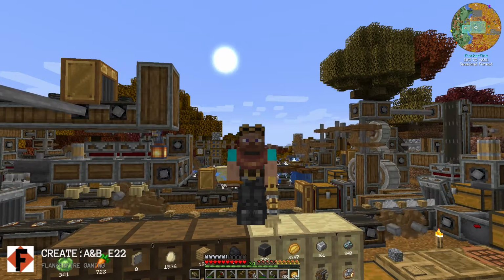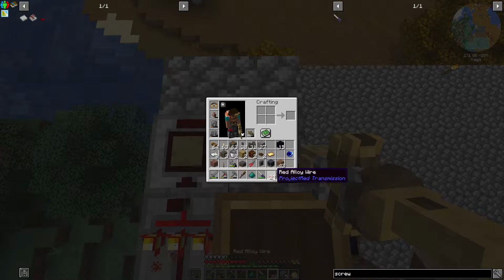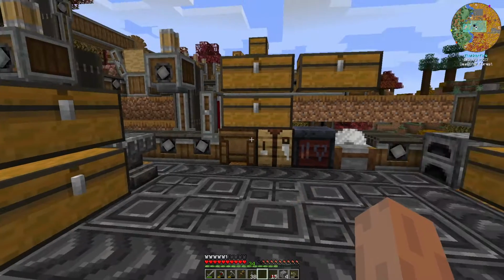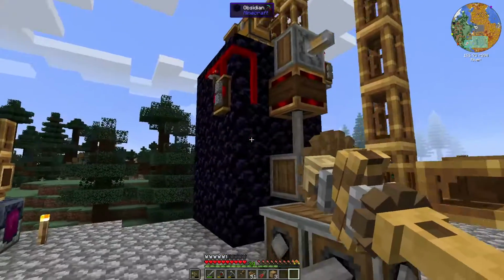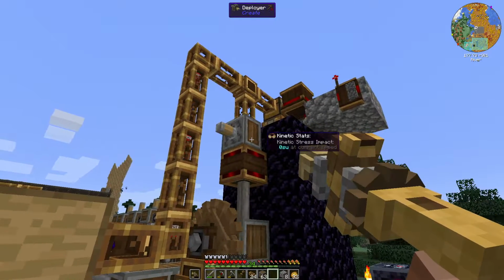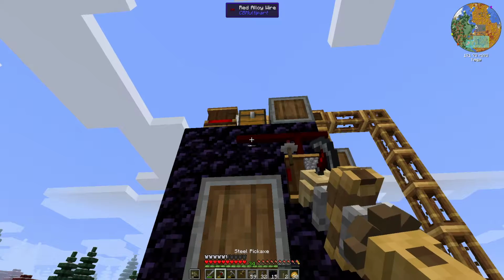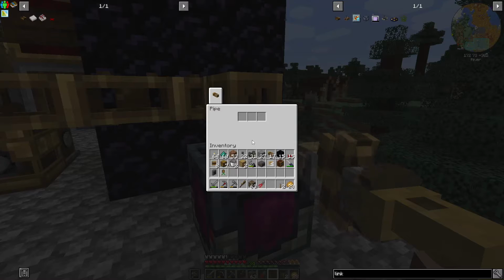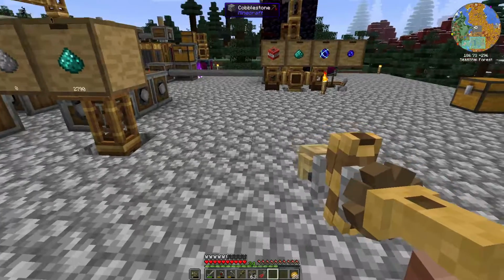Create Above and Beyond // Singularity Reactor! // Episode 22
We create a singularity reactor in this episode. This was a pretty fun contraption to figure out. I took me some time to work out all the timing and make sure that nothing blew up in the process.

--About Game--

Discover new Challenges
After a slow but ambitious early game, the pace accelerates rapidly as the first main components are fully automated.

A tangled web of conveyors, mixing and washing for crystals, controlled explosions, chromatic colour shifting, firing lasers at minecarts, crunching numbers, and other unconventional new automation tasks await you along the journey.

As bonus content, alchemical research and transmutation can lead you to the secret recipes unique to your world's generator seed!

Trade and Specialise
A varied selection of items able to be sold or purchased make for quite a significant game-changer in this pack.

Taking on a profession or running errands will earn you coins to spend on resources you'd prefer not to grind for instead. The trading feature set can be accessed via the questing interface, and even allows for sophisticated automation.

This Modpack introduces quite a large amount of exclusive blocks, items and fluids, as well as custom scripts for new interactions between machines or materials.

Additionally, some mods have been given a different look to modify their role and feel in the overall experience. Namely:

Ender Storage
Advanced Rocketry
Pretty Pipes
Pipez
Metal Barrels
Water Strainer
For seamless integration, custom assets that have been created for both revised and additional content contain palettes and styles of other mods included in the pack. Namely:

Create
Thermal
Supplementaries
Applied Energistics 2
Chisel